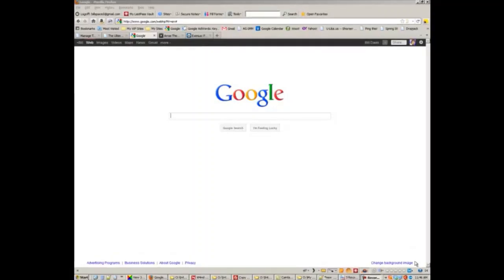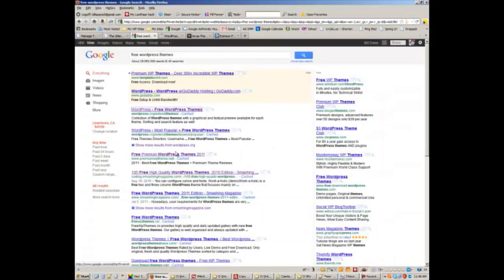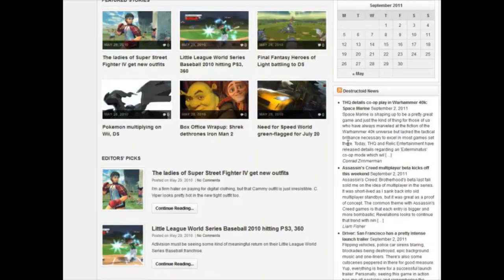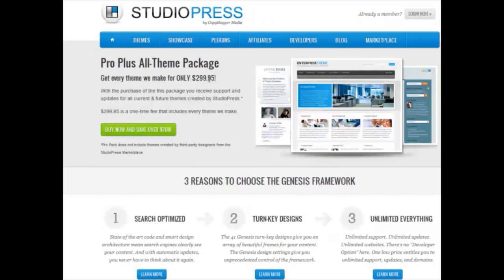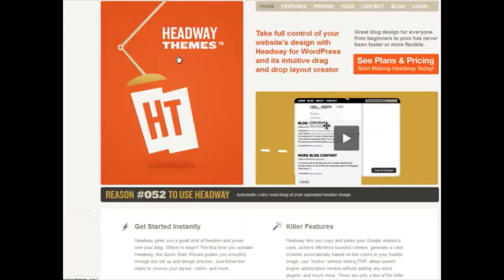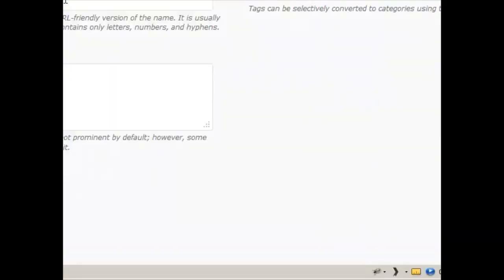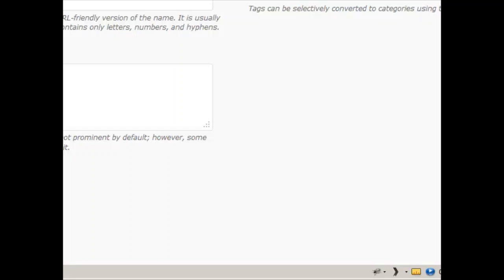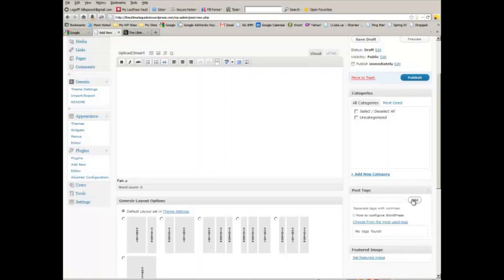How To Do SEO For WordPress part 4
In this video, we're continuing our 4-part series on how to do SEO for WordPress. In this video, we'll discuss how to optimize your WordPress themes for SEO.

By optimizing your WordPress themes for SEO, you'll not only improve your website's ranking in search engines, but you'll also improve your website's overall aesthetics. By following these tips, you'll make your WordPress website look better and more user-friendly, which will help you attract more visitors!
In this video, we're continuing our series on SEO for WordPress. In this installment, we'll be covering things like creating keywords, creating a powerful title tag, and creating a custom 404 page.

If you're looking to improve your WordPress SEO, then this is the video for you! By following these tips, you can increase your traffic, rankings, and conversions!
In this video, we're continuing our series on how to do SEO for WordPress. In this video, we'll cover how to create an optimized WordPress theme.

In part 1, we covered the basics of SEO for WordPress. In part 2, we covered how to install and configure Yoast SEO. Now it's time to take our WordPress site to the next level with a well-optimized theme. By creating a theme that's optimized for SEO, we'll not only improve our WordPress site's ranking in search engines, but we'll also improve the user experience for our visitors.

If you're looking to improve your WordPress site's ranking in search engines, then be sure to watch this video series! by following these simple